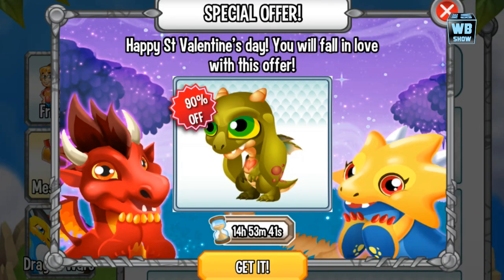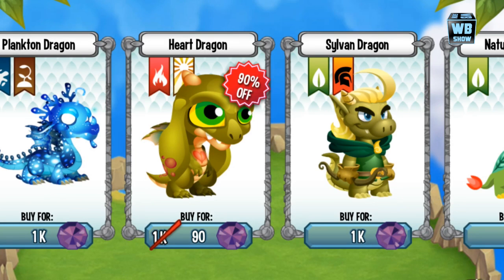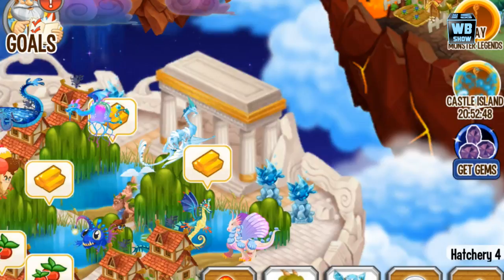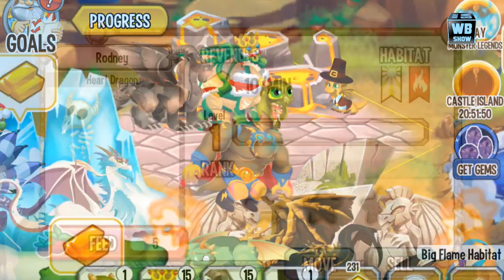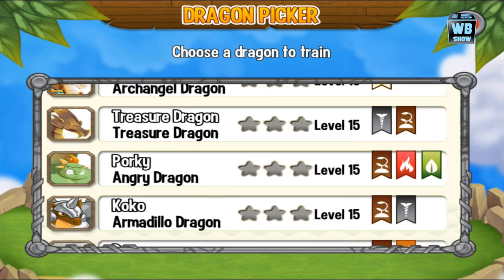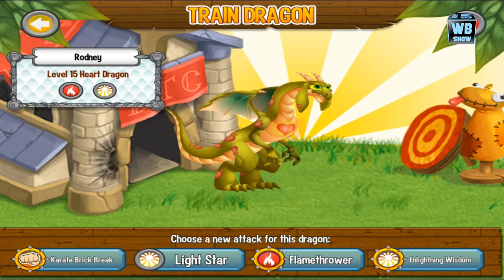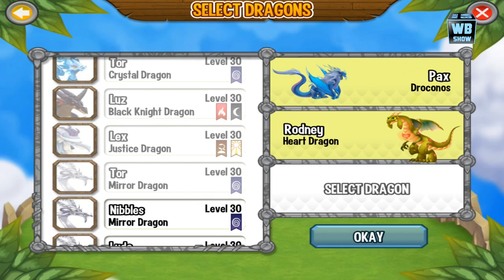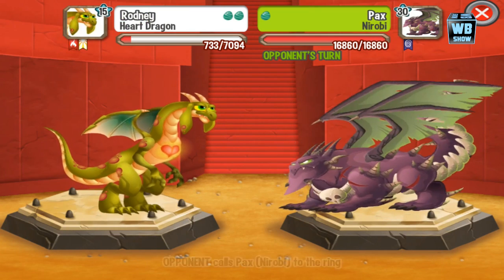How to get Heart Dragon 100% Real! Dragon City! wbangcaHD!